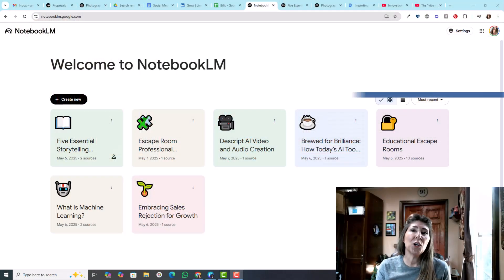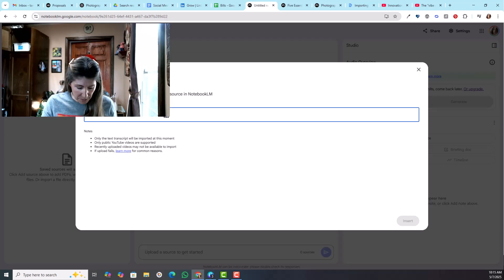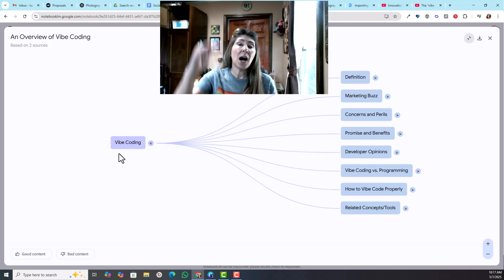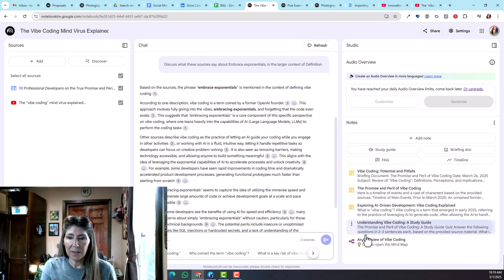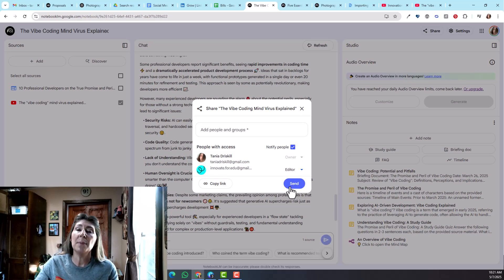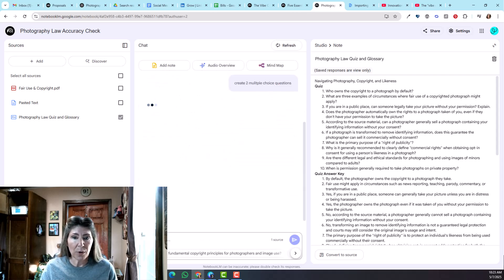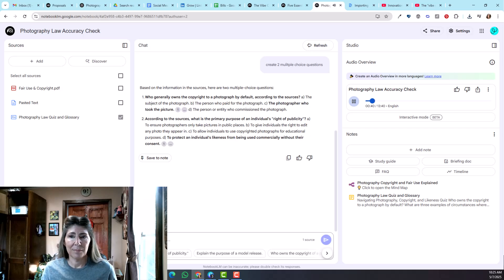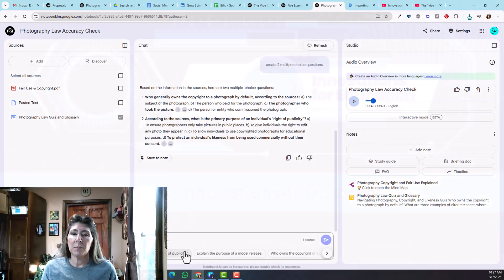NEW! 2025 | How to Use NotebookLM: Complete Tutorial | AI generated Mindmaps Podcasts Study Guide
Unlock the full potential of NotebookLM—Google’s smart AI-powered research and note-taking assistant. In this all-in-one tutorial, I’ll guide you through every feature that makes NotebookLM a game-changer for learners, professionals, and content creators.

You’ll learn how to:
✅ Upload, organize, and manage your sources
✅ Use the built-in AI assistant to ask questions and get summaries
✅ Create outlines, brainstorm ideas, and draft content with ease
✅ Share your notebook with team members for seamless collaboration
✅ Take advantage of the new Podcast feature to turn your notes into listenable content
✅ Maximize AI tools for productivity, research, and project planning

Whether you’re a solo user or part of a team, this video gives you everything you need to get started and go pro with NotebookLM.